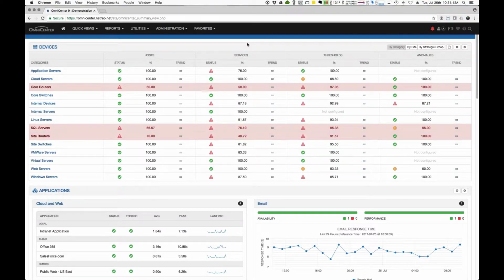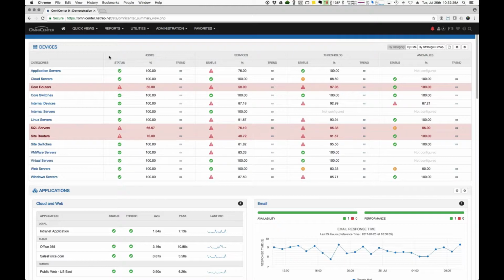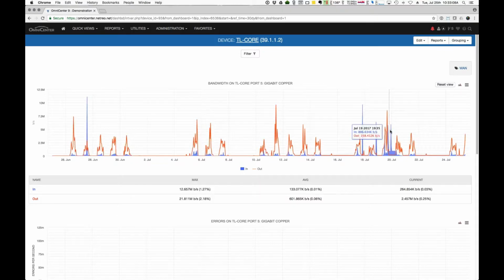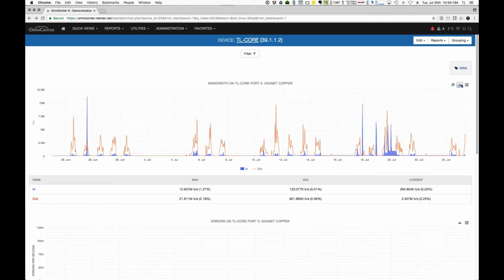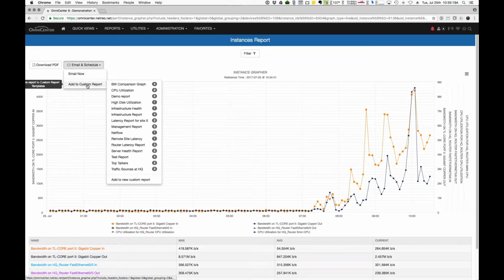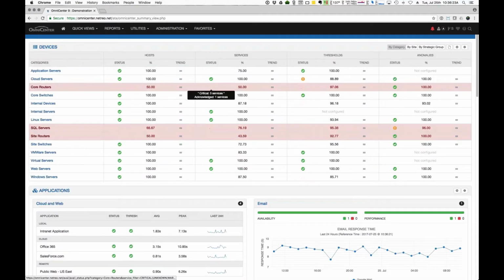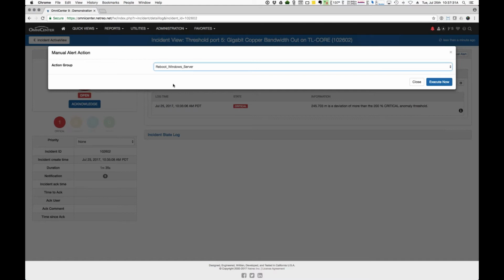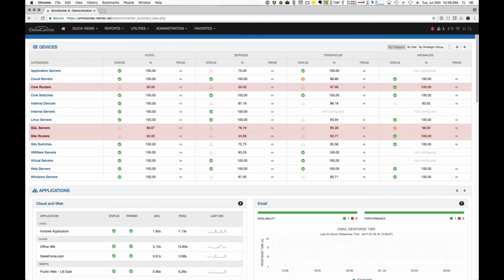OmniCenter 9 Administrator Training (July, 2017) - 10 Live Demo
Part 1 of the live demonstration portion of the training, covering:

- Dashboards and users
- Consolidated dashboard drill down to view performance data
- Adding performance data to custom reports
- Consolidated dashboard drill down to view status problems
- Viewing incidents
- Executing Action Groups manually from incidents